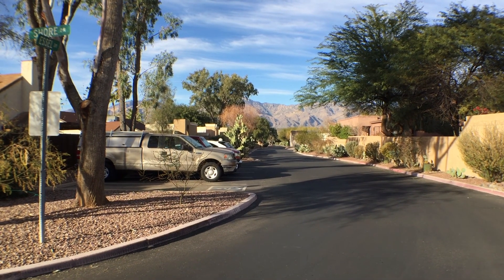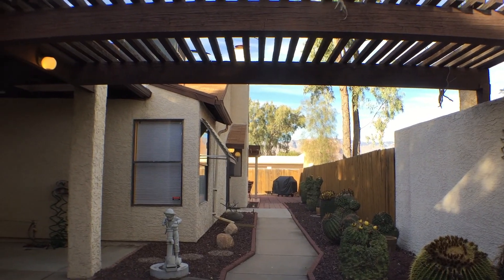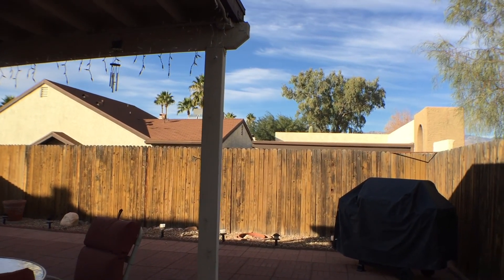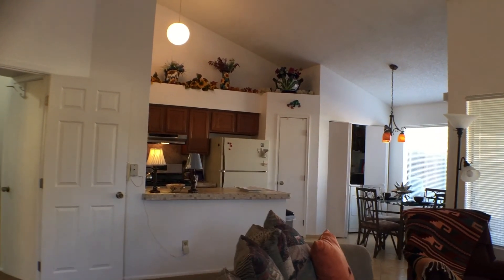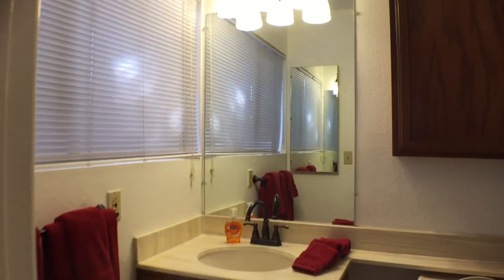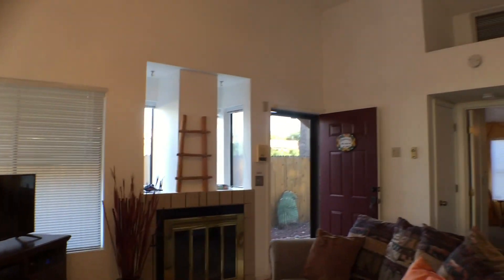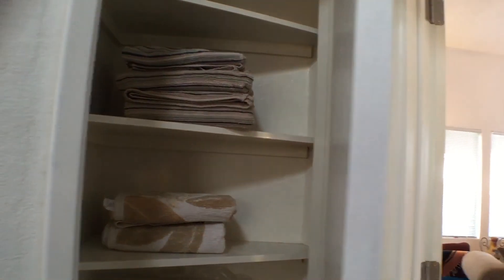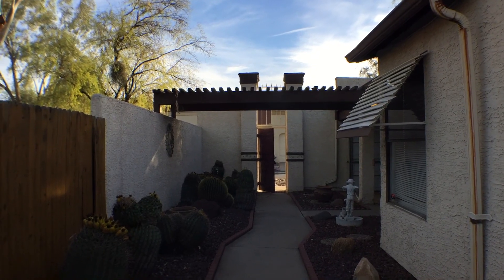P#2947 // Shore Dr 7535